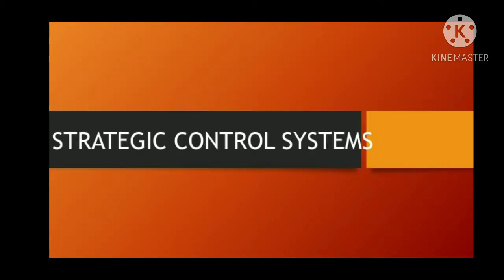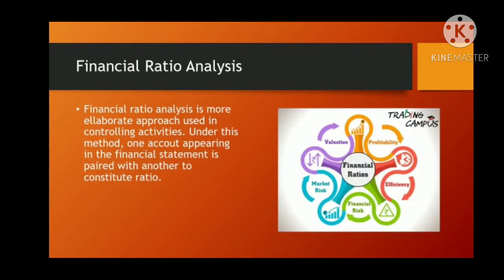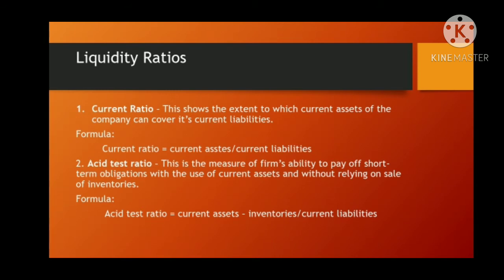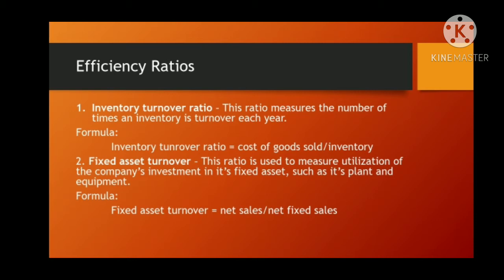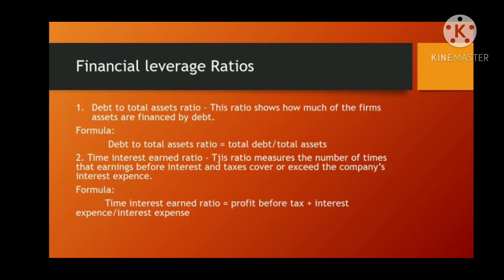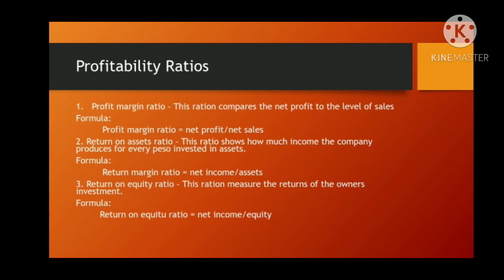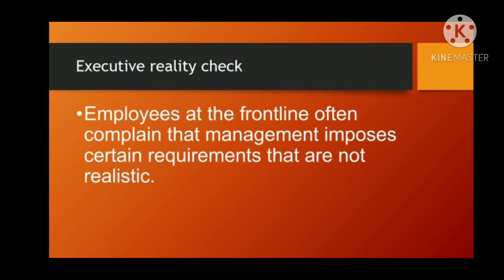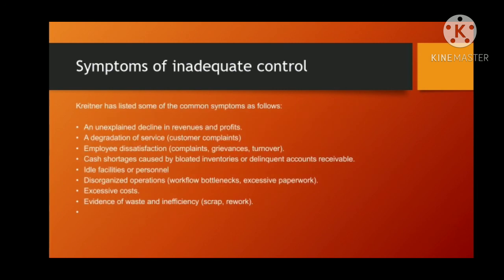#10(LEMENIO) Controlling: Part 4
Here are the things discussed in the video:
• Strategic Control Systems
• Identifying Control Problems